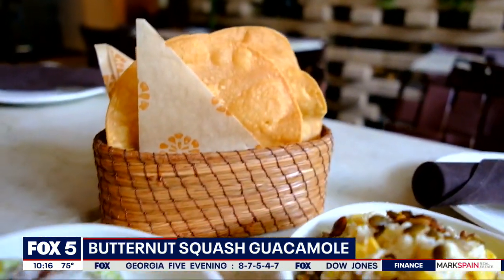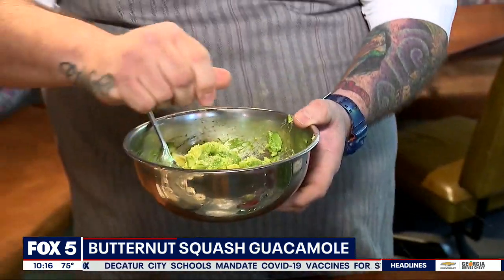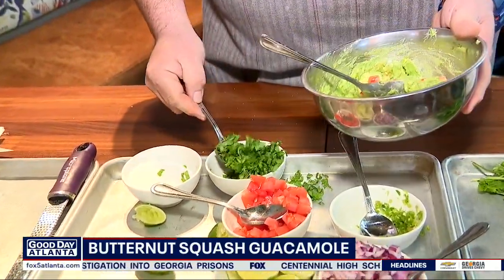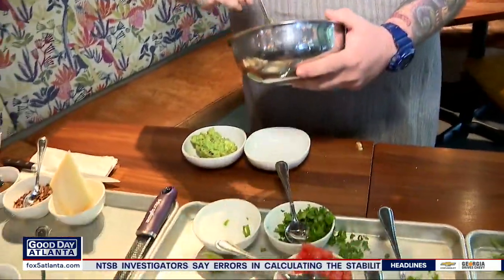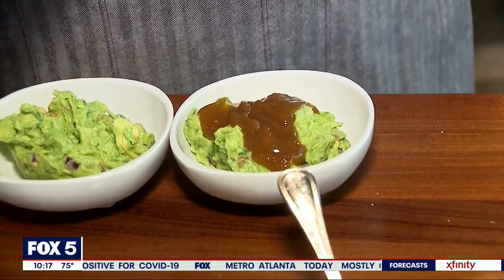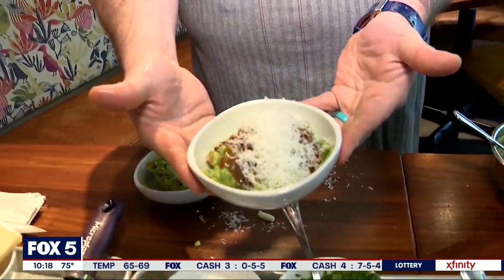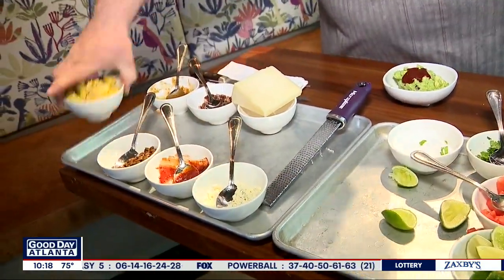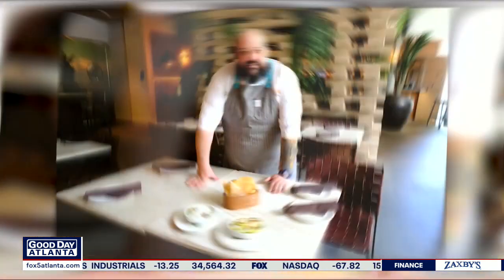Two unique guacamole recipes in honor of National Guacamole Day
Thursday is National Guacamole Day, and Alma Cocina Executive Chef Chad Clevenger is here to help if you're in the mood to have one of the mouthwatering dips. Clevinger has two variations that will spice up your guacamole game with simple additions.